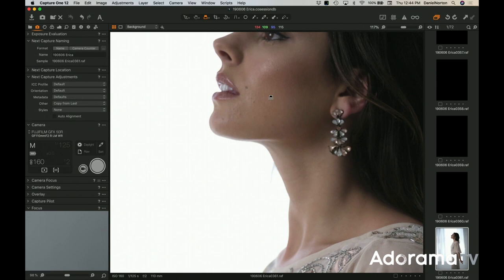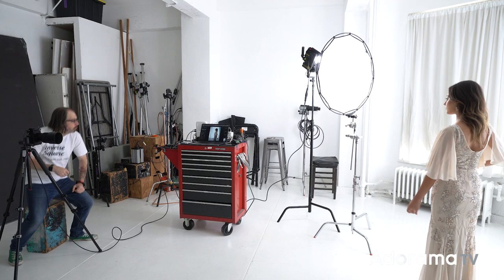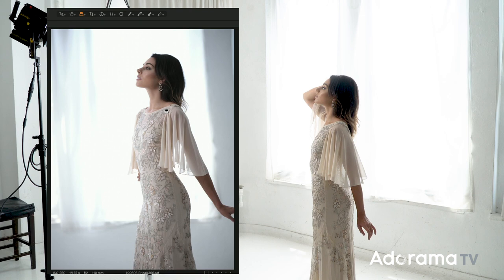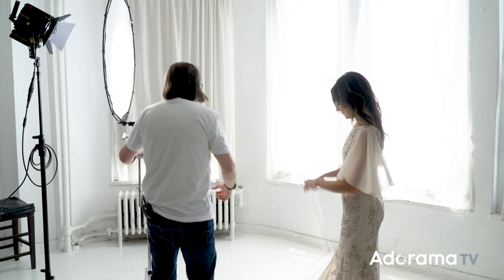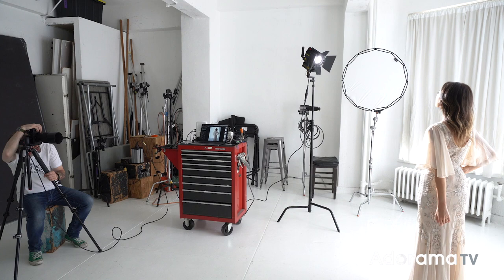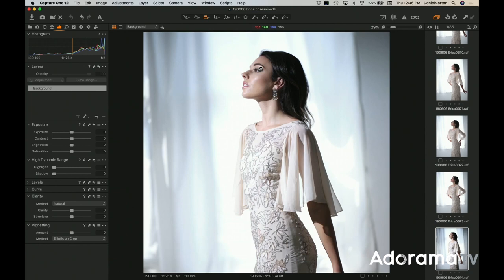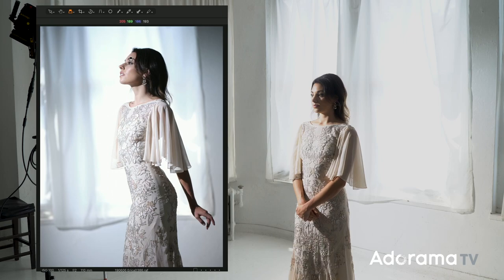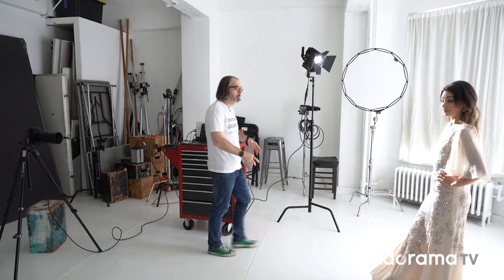Spectacular Specular Highlights - Shape and Style: OnSet ep. 235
Join Daniel Norton OnSet as he demonstrates why being “safe” with your lighting can sometimes create a boring shot. To bring our work to the next level as photographers we must play with the shadows and specular nightlights.